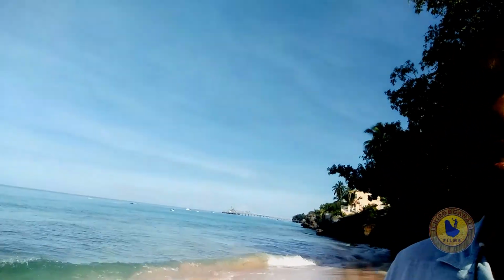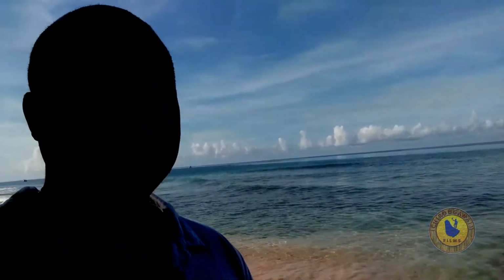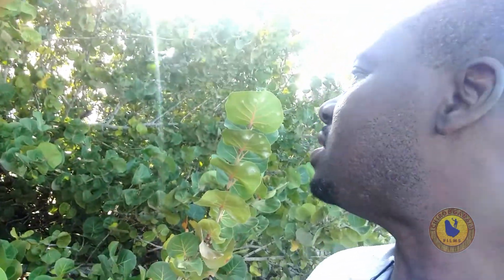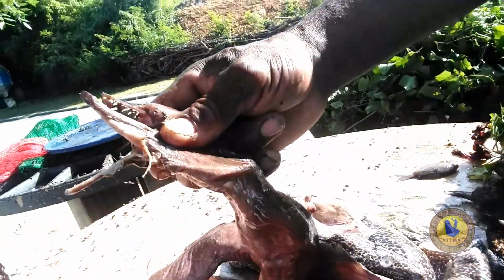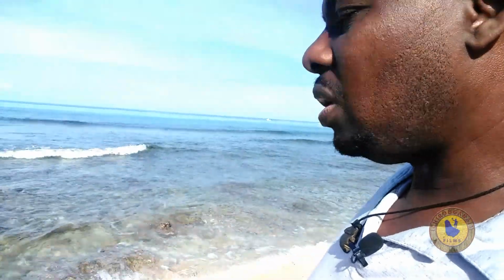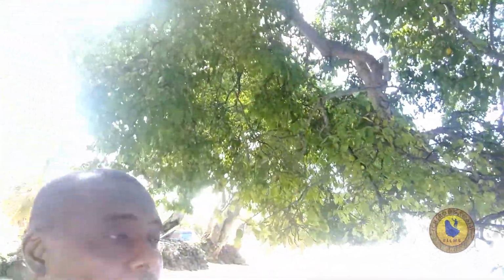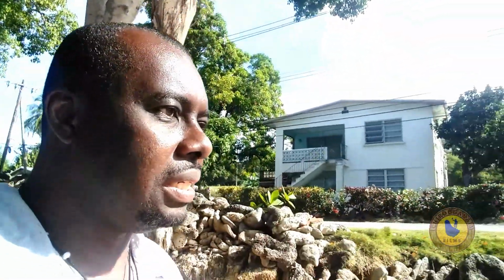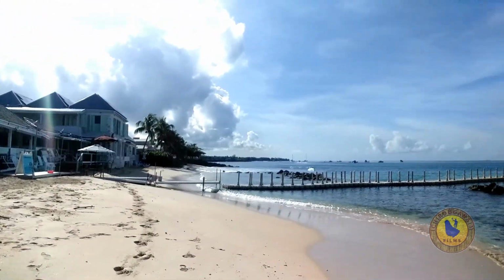Exploring Barbadian Beach Culture in the North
This vlog is an exploration of my past and present experiences of growing up and living next to the beach in the northern parishes of Smittons Bay in St. Lucy and Shermans in St. Peter which are next door to each other. I wanted to share my personal experiences of this area and let you have a brief look into some of the cultural activities associated with fishing and fisher folk and discuss some of the elements in terms of flora and fauna associated with the local environment.